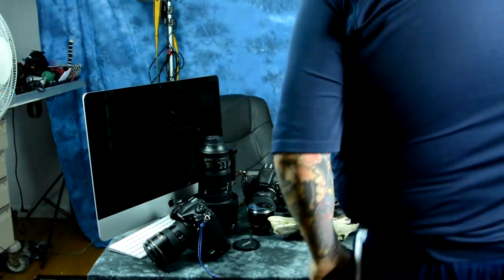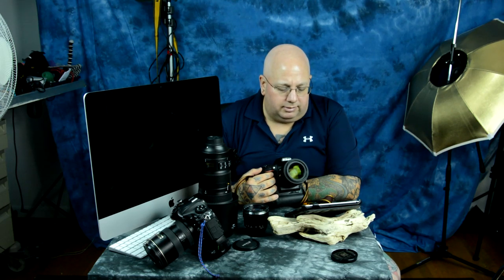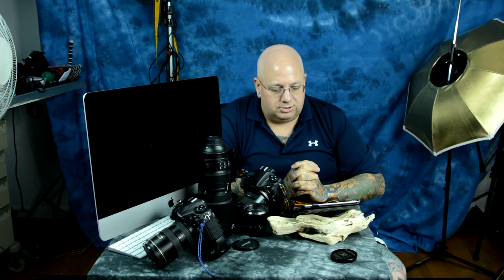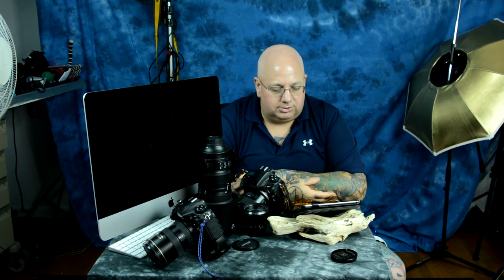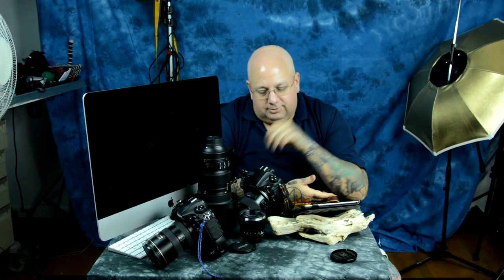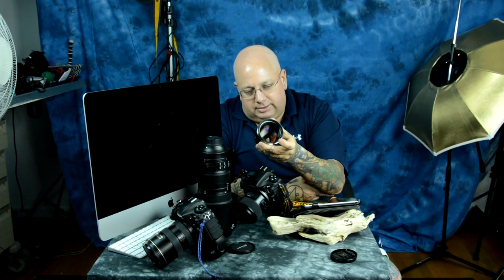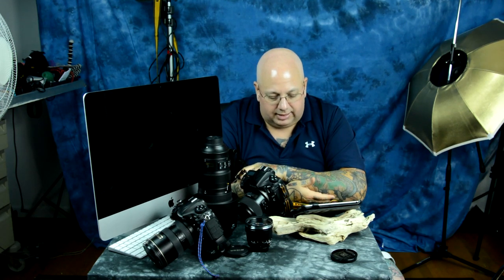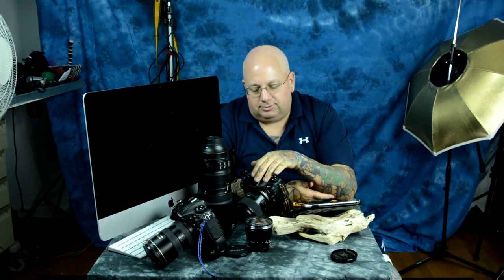New Lens Review!: TAMRON SP 85mm f/1.8 Di VC. Is it 'worth it'? Qualities & Attributes